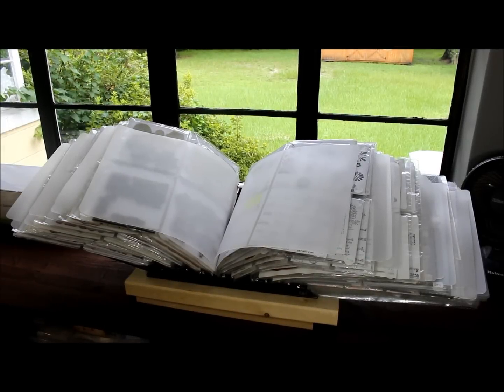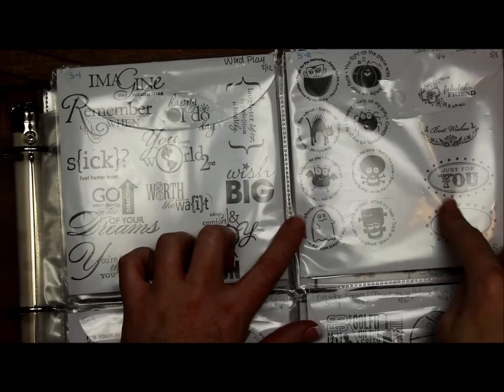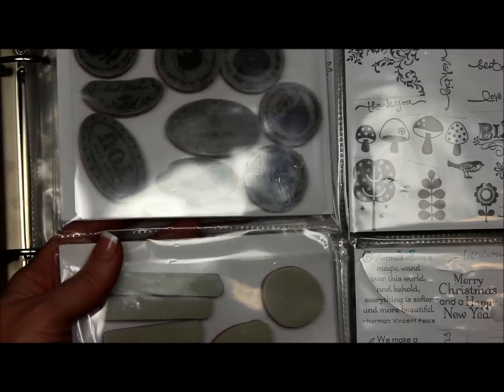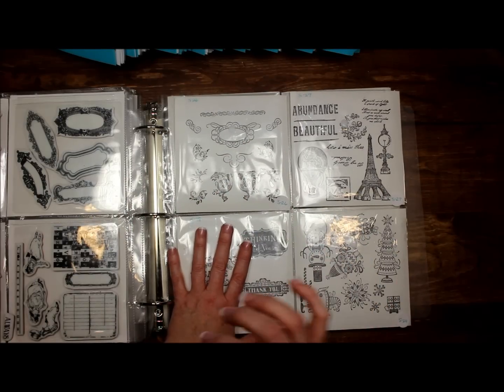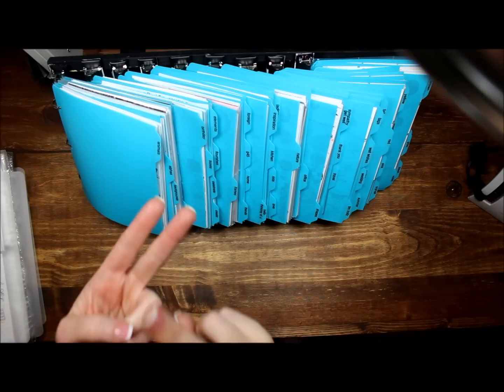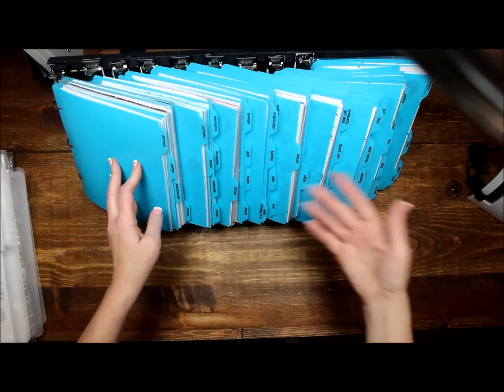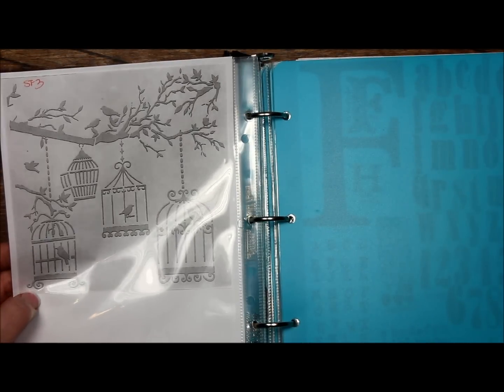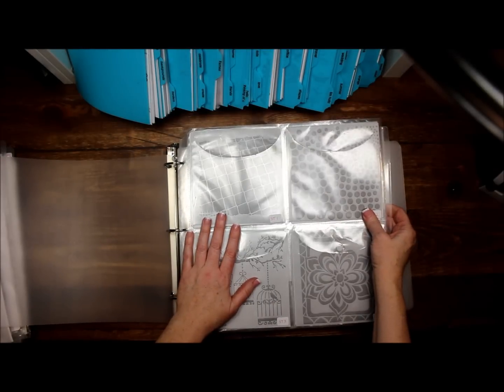Craft Room Organization Series #2: Stamp, Emb. Folder, Stencil & Die Storage in Scraprack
Craft Room Organization Series: The second video in this series I cover how I store my stamps, embossing folders, stencils & sizzlet type dies. Also, I show how I catalog them.

5 mil laminate sheets